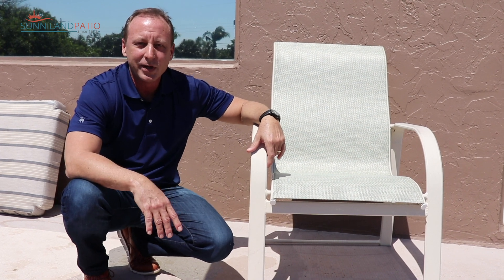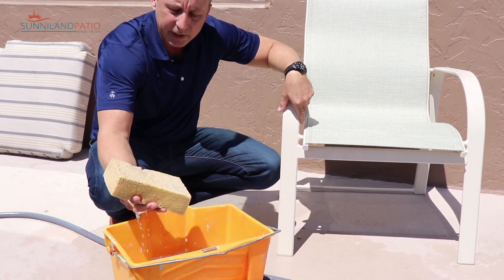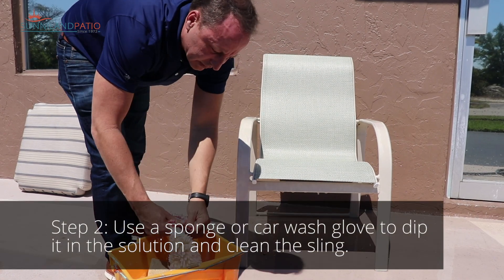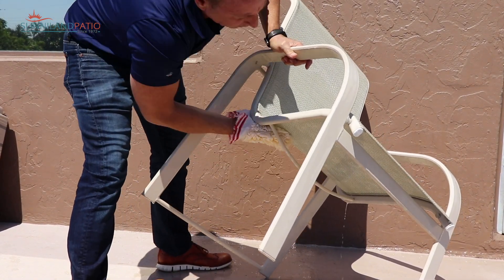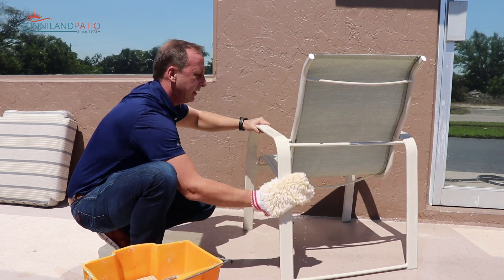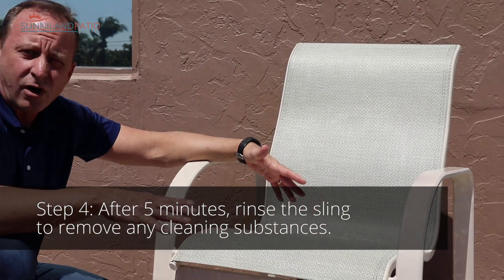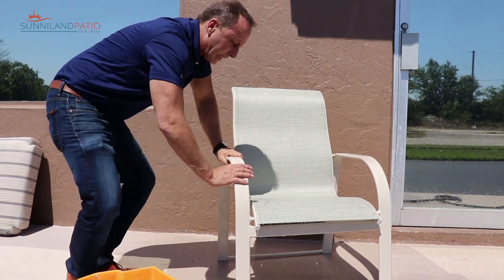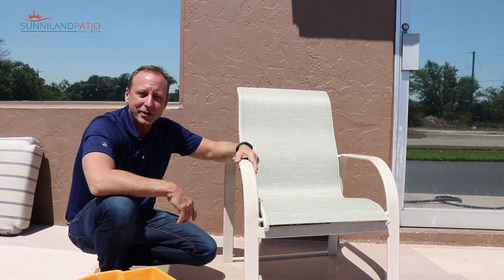How To Clean Sling Furniture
Watch this quick and easy tutorial where we'll show you the best way to clean your patio sling furniture right in your own backyard! We'll take you through a step-by-step process on how to clean your patio sling chairs and furniture.

This process is super easy, and an affordable, effective way to maintain your outdoor furniture's appearance while prolonging its lifespan. With just a little bit of effort, you can restore your sling furniture to its former glory and enjoy it for years to come!